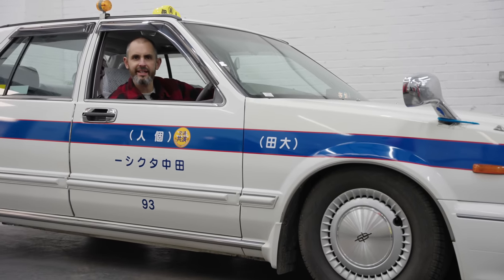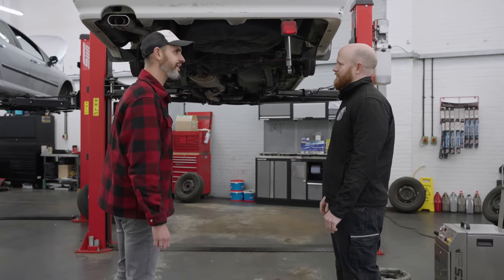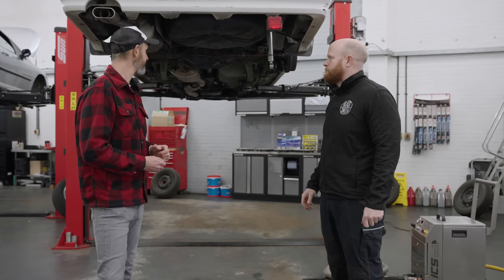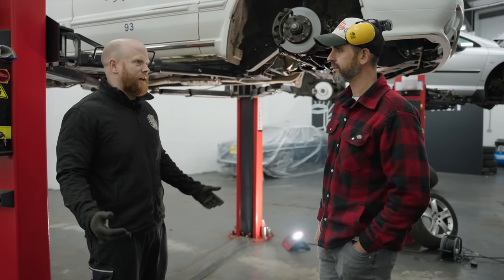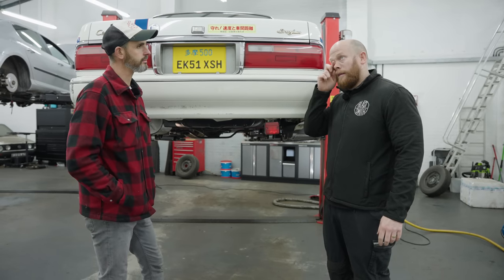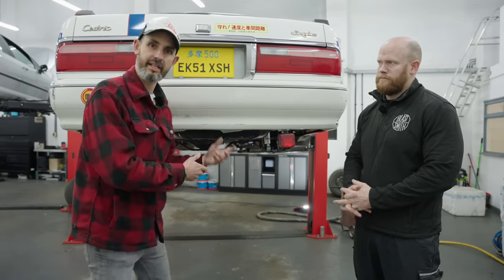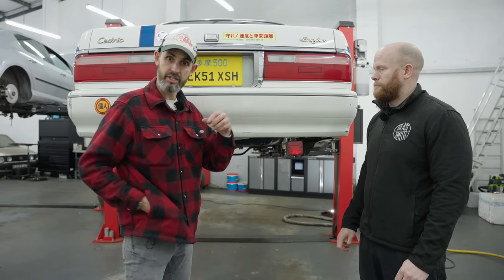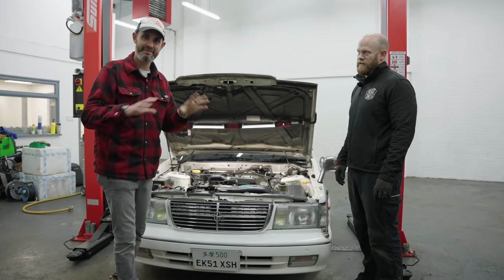Dry Ice Blasting car cleaning - next level chassis detailing // 4k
How Dry Ice Blasting is used to clean cars -  the ultimate undercarriage detail? In this episode Jonny Smith uses his JDM Tokyo Taxi Nissan as the test vehicle for some dry ice blasting, and tries to find out how it works, when you'd consider using it, and what such a process costs.

Dry ice blasting is essentially firing small beads of solid carbon dioxide at immensely high pressure at a surface. It explodes and atomises on contact, so can gently clean many sensitive surfaces without abrasion, moisture or chemicals. This has become a relatively new phenomenon for car detailing, especially underneath where chassis' are inaccessible, and unprotected for much of the car's life.

Thanks to The Lost Socket for hosting us for the film.  Please note the prices quoted in this video may vary.
The Lost Socket is on Instagram as @thelostsocket
The Blast Smith is on Instagram as @theblastsmith

Dry Ice Blasting to clean cars - game changing car detailing?
Dry Ice Blasting car cleaning - next level chassis detailing

how dry ice blasting is used to clean cars - more than the ultimate chassis detail?
Is dry ice blast cleaning the best way to detail cars underneath?
What is Dry Ice blast car cleaning? How does it work?
Why I wanted to test dry ice blasting to clean my JDM Tokyo taxi Nissan chassis

CHAPTERS
0:00 Intro
0:52 Meet The Blast Smith
1:25 Simple explanation
2:35 Will it damage paint?
4:00 Huge pressure and volume
5:00 Managing expectations
5:28 BLASTING BEGINS
6:03 Suspension parts
7:14 Close ups of results
9:30 80s music video montage
10:15 Retaining original factory marks
11:23 Is it portable?
12:00 COST?
12:34 Underseal removal
13:02 1980s 911 Porsche before and after
14:00 Most popular customers
14:32 Time efficiency Vs cost
15:10 Minimal disassembly
15:42 Rust protection
17:16 Engine bay blasting